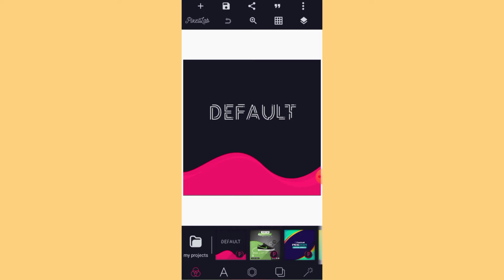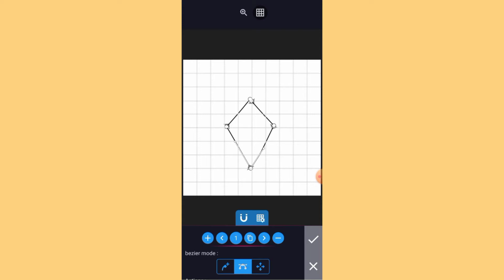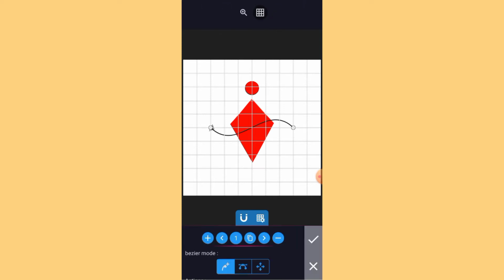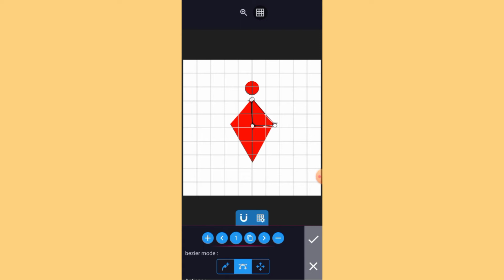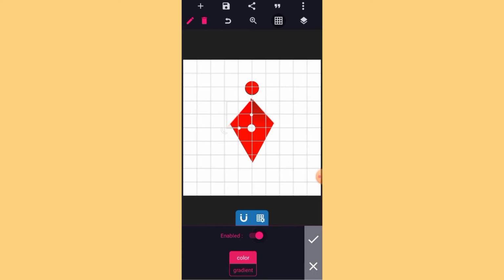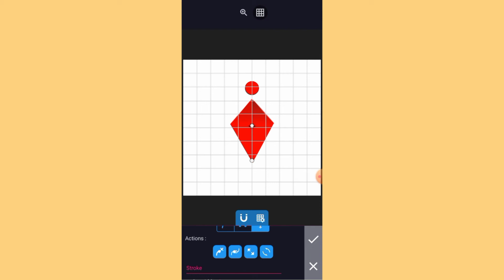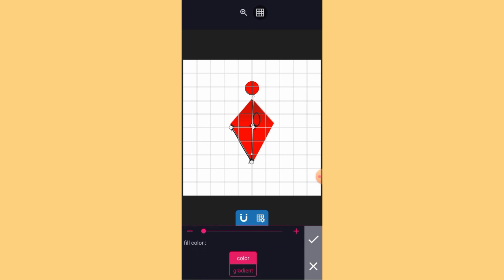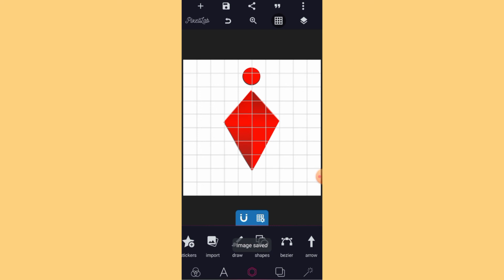Abstract Logo || how to design Abstract Logo and 3D || pixellab tutorial.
WhatsApp guys, it's a new week and new tutorial, once again I welcome you all to this new week and to this new tutorial.
On this tutorial you will learn how to design Abstract Logo and the 3D , you will also learn how to make use of bezier tools 👌 kindly stay calm and see how you can achieve this in this tutorial

Don't forget to subscribe and like the video and also tuned on the notification Bal so that each time we drop new tutorial you will be the first person to notify.